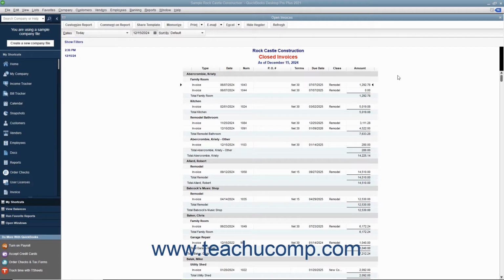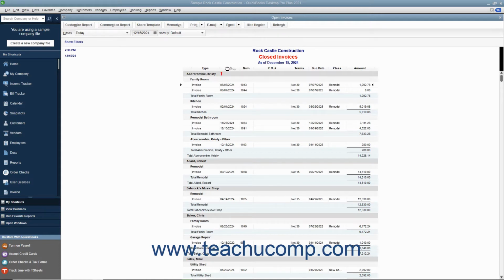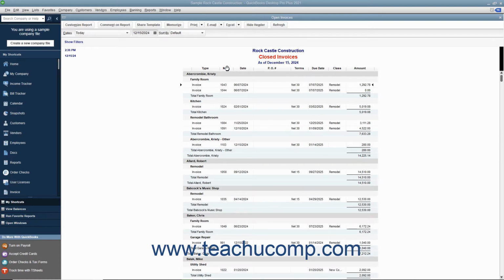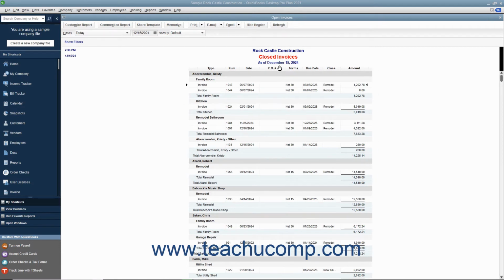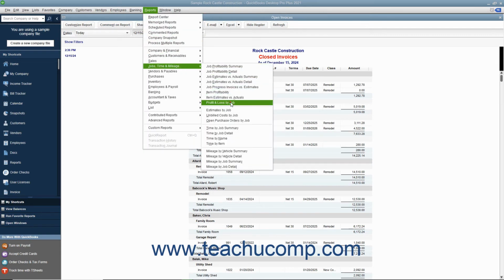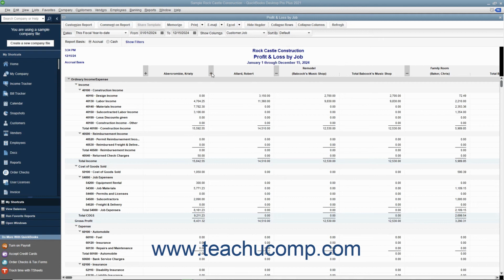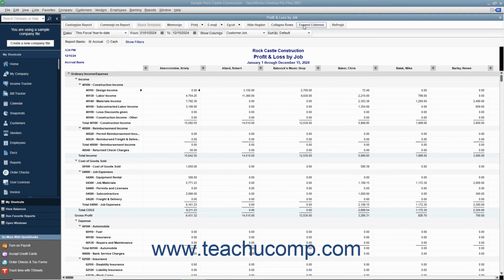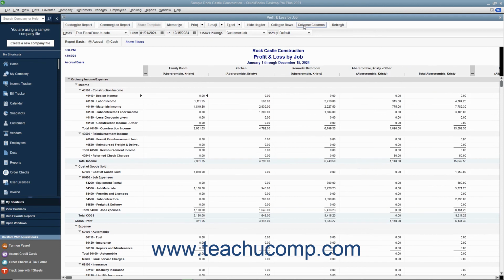QuickBooks Desktop Pro 2021 Tutorial Rearranging and Resizing Report Columns Intuit Training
Learn about Rearranging and Resizing Report Columns in Intuit QuickBooks Pro 2021 with the complete ad-free training course